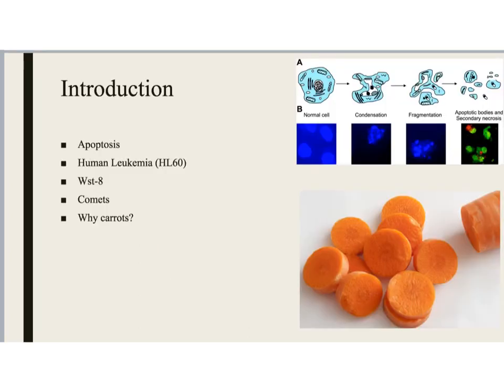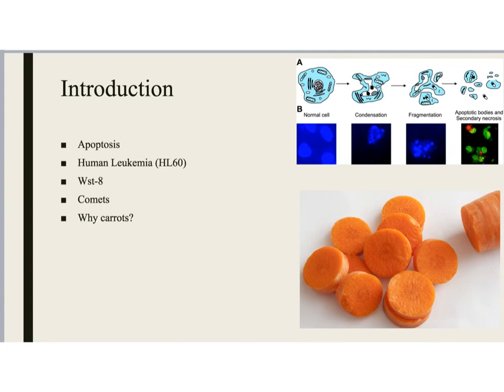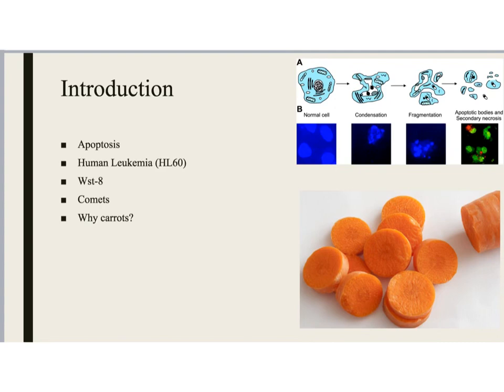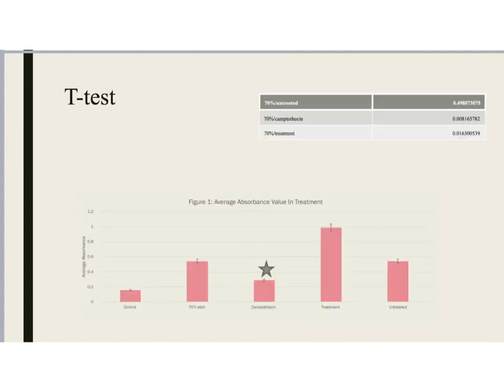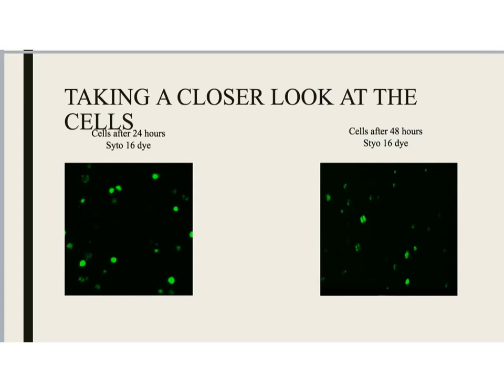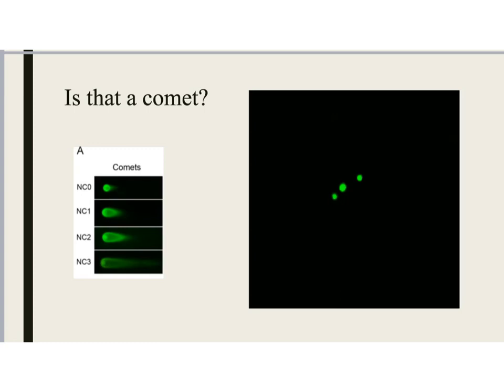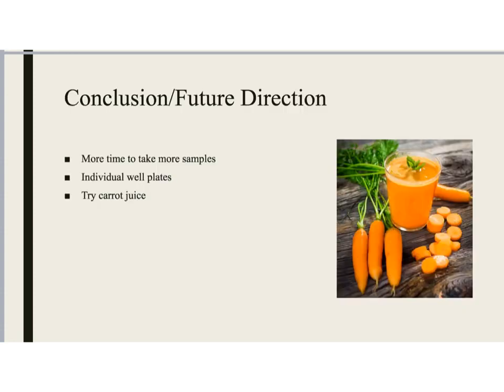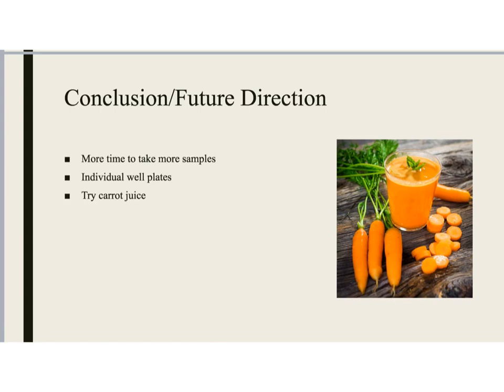Molecular and Cellular Biology Final Vickers